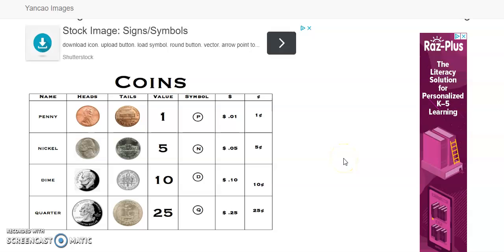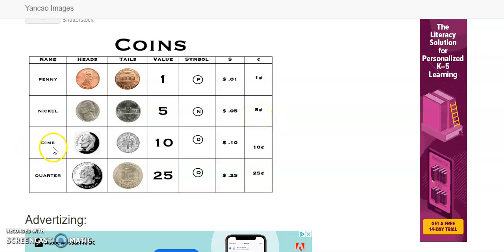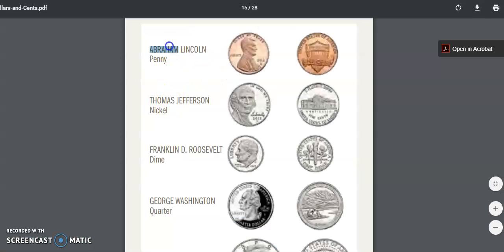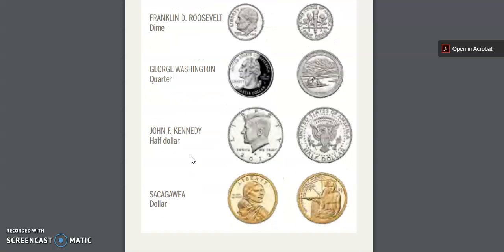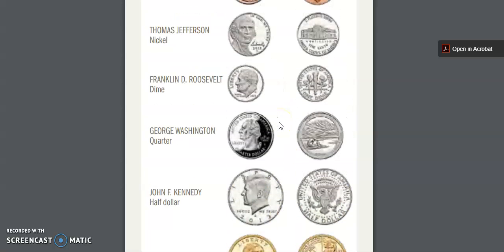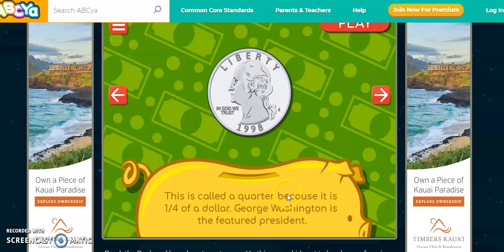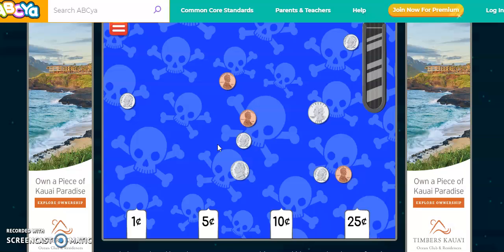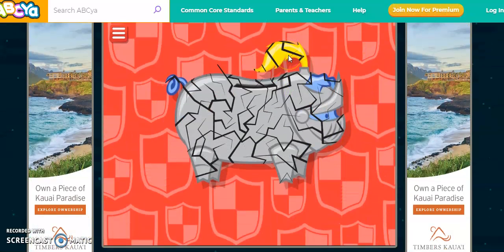Lesson 6-25-20 Coins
Today we will learn about the penny, nickel, dime, and quarter.